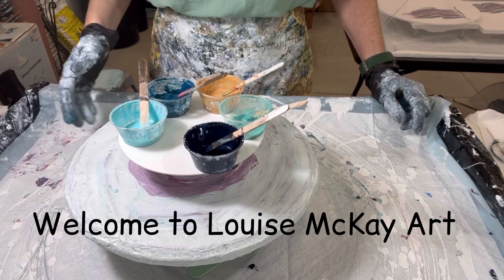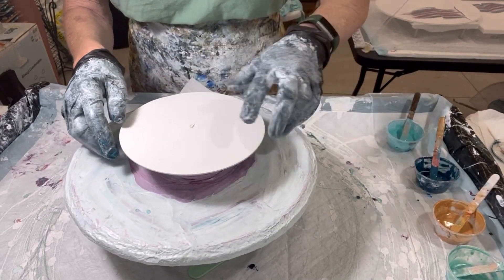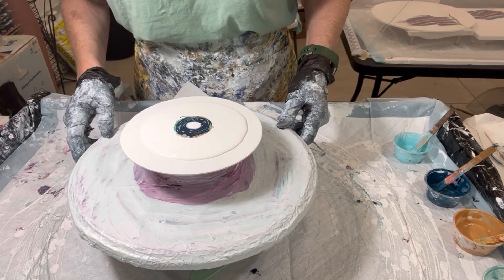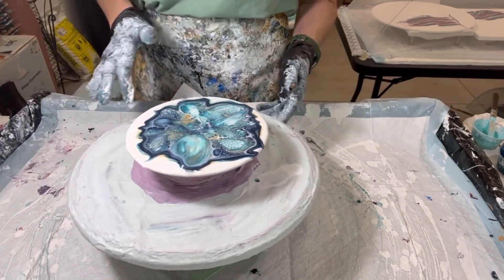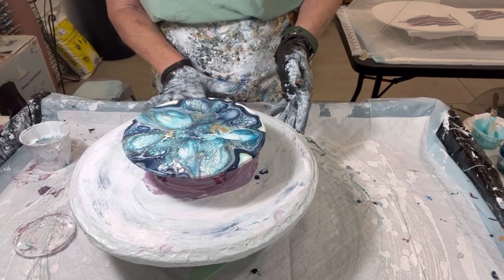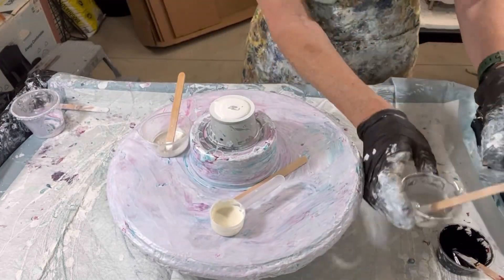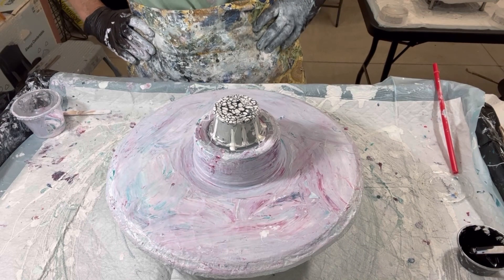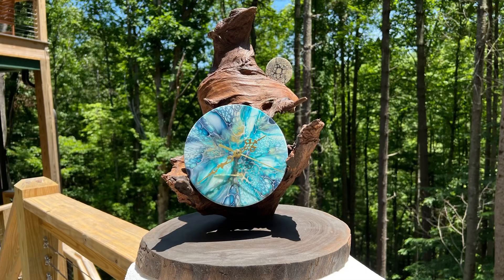229. Amazing Blooms-Earth and Moon becomes unique clock, Abstract Art, Acrylic Painting, Mixed Media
Hi Everyone,
I present another clock creation, uniting the earth and moon on this beautiful crafted wood piece.

I present succinct videos showing my latest, what I've learned, provide tips, often with some philosophy.  I usually share about three per week and trying different things along the way... as those who've been with me well know!

And regular music with permission from David Irvine from The Lads from Asheville. Facebook

VALUABLE VIDEOs and Product LINKS:
1. Video 140: How I Mix My Pouring Medium (PM), Paints and close-up on consistencies and Pillow
5.
7.

THIS POUR...The DETAILS:
The details:

My pouring medium is the usual Glidden semi gloss ultra deep base GLN6413N: JoSonja Gloss
3:1 ratio to start, adjusted for consistency from there, aiming for a 2-3 second trace when mixed with paints.

My paints:
1. Arteza Pearl Sky Blue with Goldens Phalo Green and Oxide White
2. Amsterdam Bluish Green with Treasure Gold Blue Quartz and Golden Cerulean Blue
3. DecoArt Gold 24K with Golden's Iridescent Gold
4. TLP Seaglass (PM is Behr 8300 with JoSonja gloss varnish)
5. Golden and Arteza's Payne's Gray

Louise